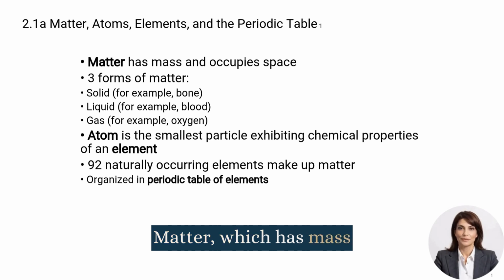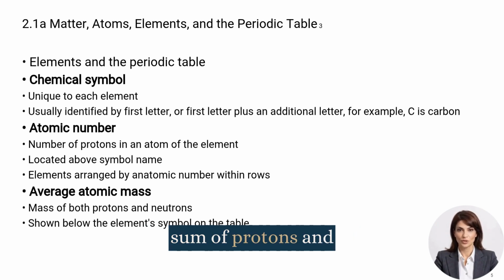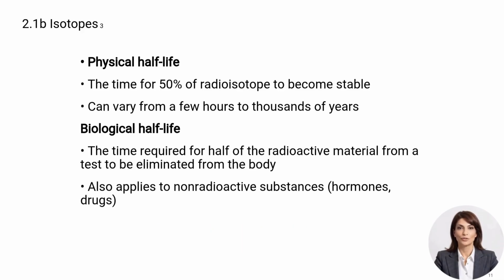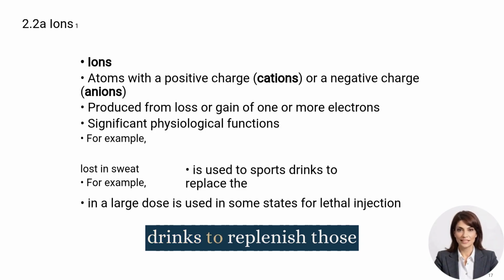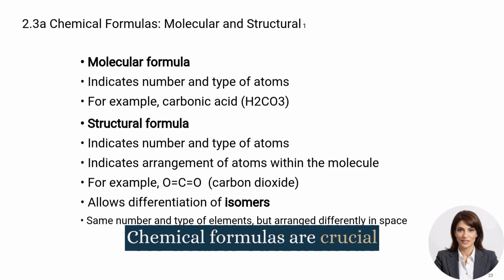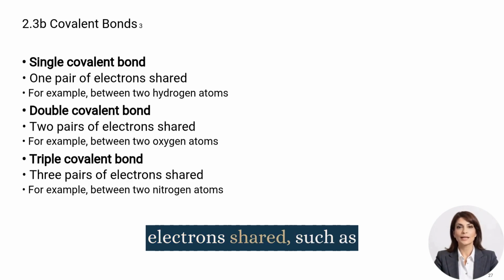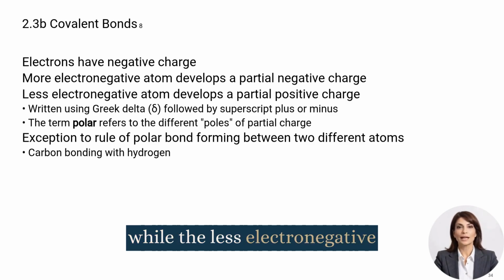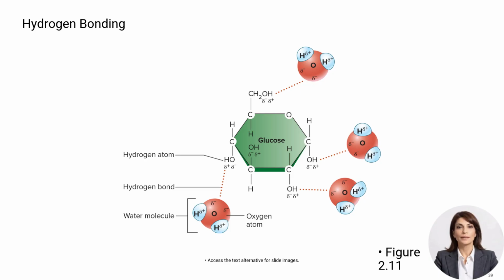Atoms, Ions, and Molecules! Episode 1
🔬 Atoms, Molecules & Ions Explained | Anatomy & Physiology | McGraw Hill McKinley-Based Review

Confused about atoms, molecules, and ions in Anatomy & Physiology? In this video, we break down these essential chemistry concepts in a simple, student-friendly way using content aligned with McGraw Hill McKinley Anatomy & Physiology.

Learn the differences between atoms, molecules, elements, compounds, cations, and anions, and understand why these concepts are critical for cellular function, membrane transport, nerve signaling, and human physiology.

📚 Topics covered:
✔ Molecules vs compounds
✔ What are ions?
✔ Cations and anions explained
✔ Why ions matter in the human body
✔ Anatomy & Physiology chemistry foundations
✔ McKinley A&P Chapter review concepts

This video is perfect for:
• Nursing students
• Pre-med students
• Biology learners
• Anyone struggling with A&P chemistry concepts

🧠 Study smarter and build a strong foundation for success in Human Anatomy & Physiology.